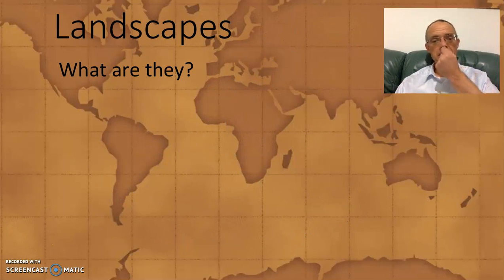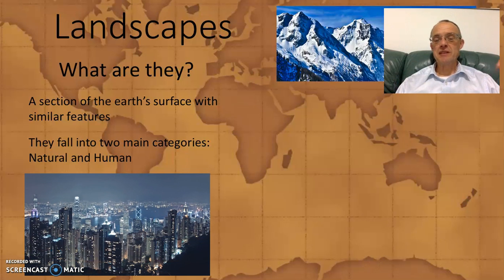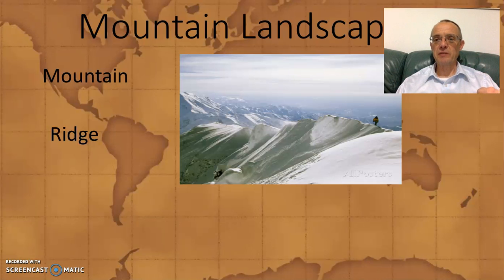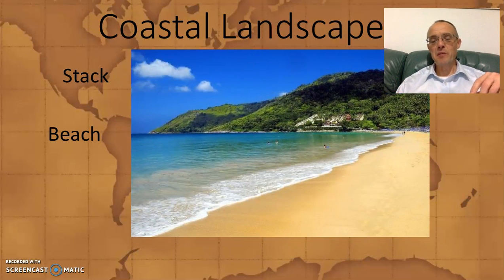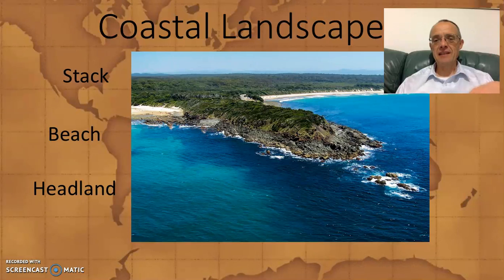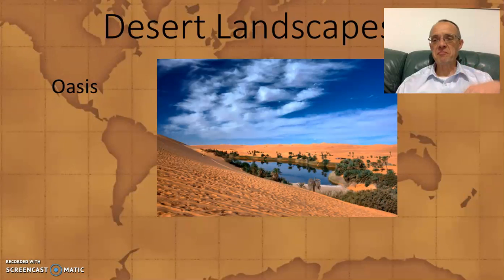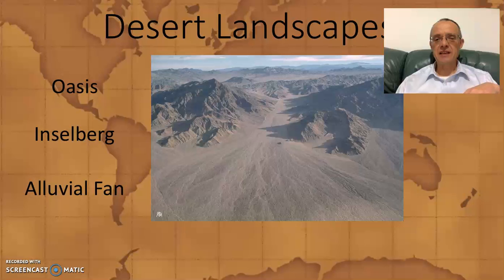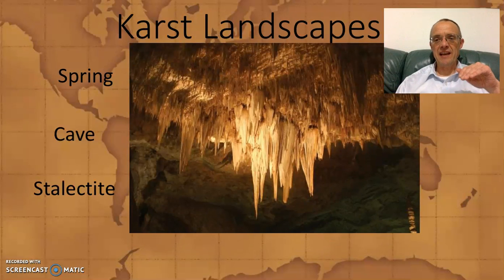Landforms and Landscapes